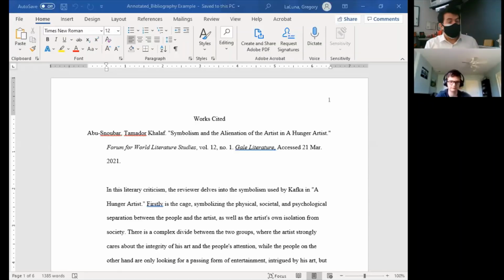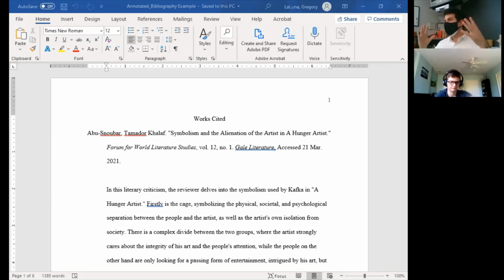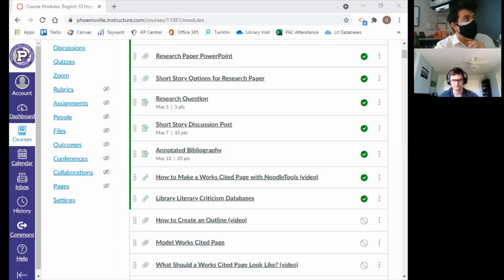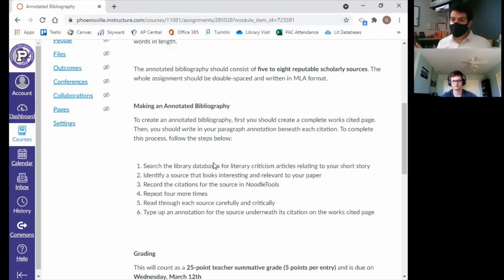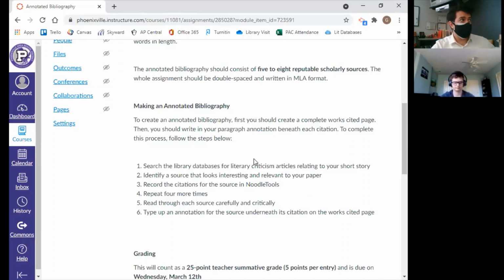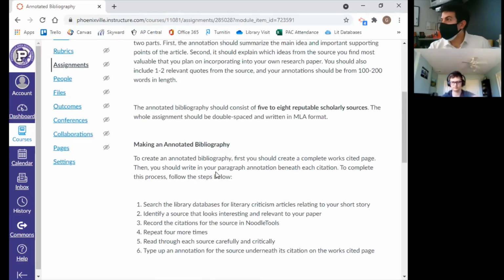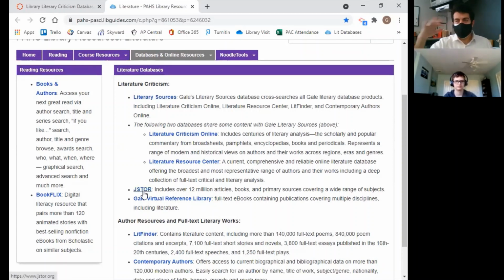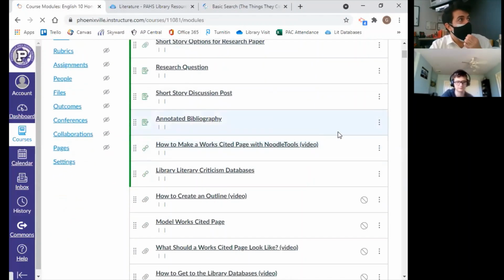Zoom 10H Thurs, May 6, 2021